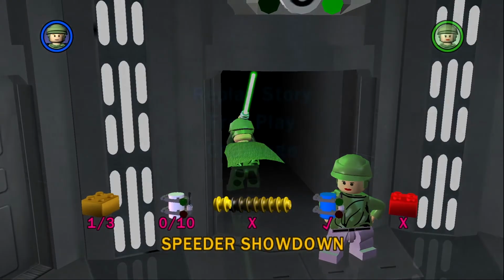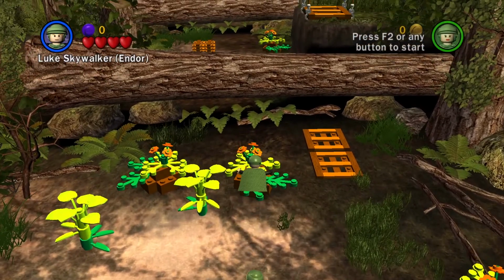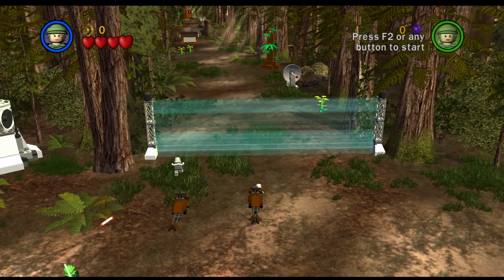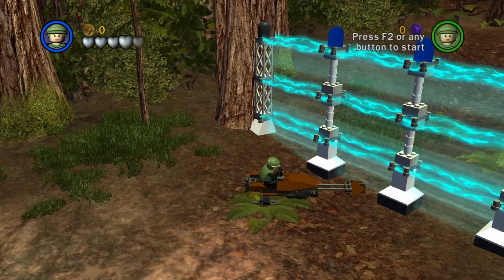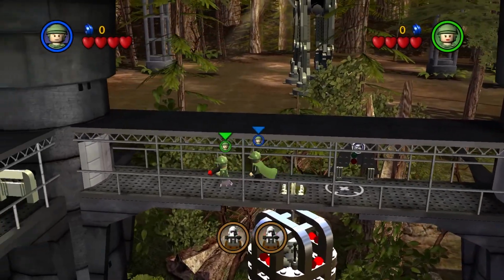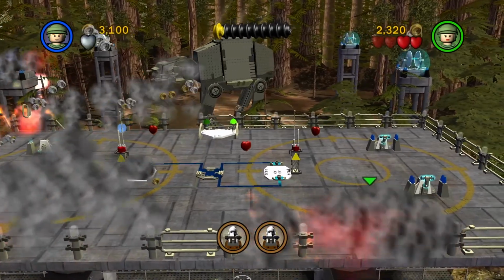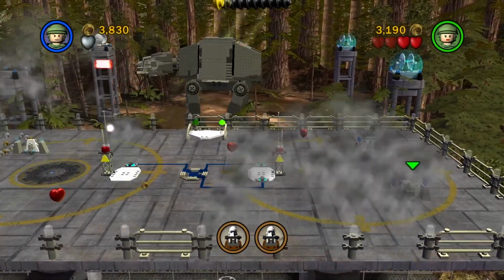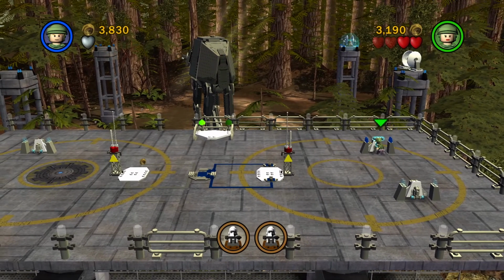6-3: Speeder Showdown